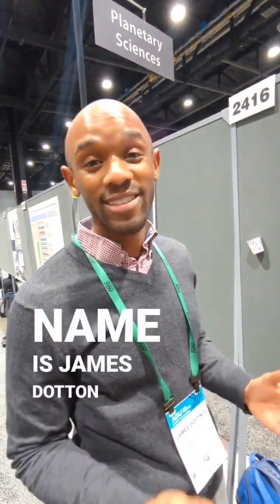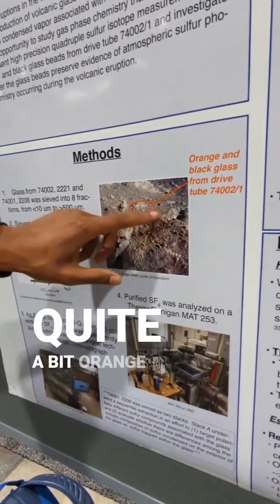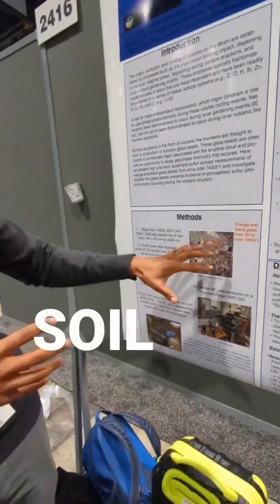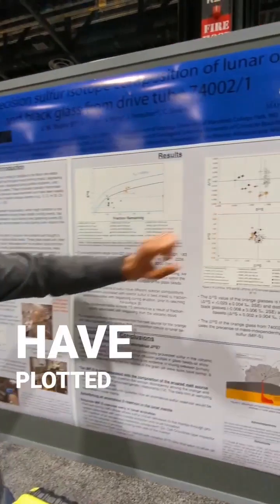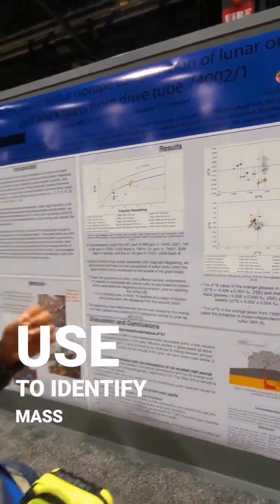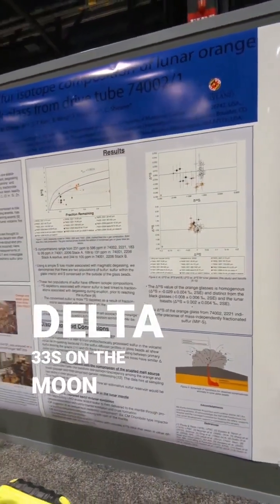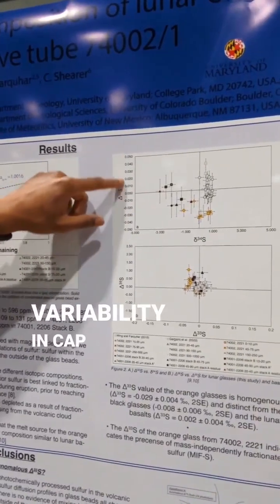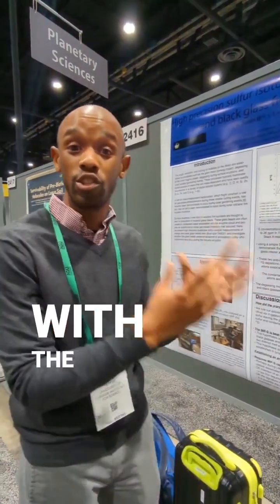AGU22 Poster Chat - James Dottin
Postdoctoral Fellow James Dottin presents his poster, "High precision sulfur isotope composition of lunar orange and black glass from drive tube 74002/1" at the AGU Fall Meeting in 2022.

Abstract:
"The origin, evolution, and cycling of volatiles on the Moon are established by geological processes such as the giant moon forming impact, degassing of the lunar magma ocean, degassing during surface eruptions, and lunar surface gardening events. These processes typically fractionate stable isotopes in ways that are mass-dependent and have been readily documented in a variety of stable isotope systems (e.g., C, O, H, Si, Zn, S Cu, Fe, and Cl [e.g., 1–5]). However, a role for mass-independent fractionation, which might constrain a role for gas-phase photochemistry during these volatile cycling events, has yet to be demonstrated for the Moon. Here, we present high-precision quadruple sulfur isotope measurements of orange and black glass beads from drive tube 74002/1. The orange glass beads were sieved into a variety of grain size fractions and preserved variable δ34S values (-1.15 to +0.8 (± 0.3, 2σ)) that are linked to isotopic fractionation during magmatic degassing of S.

The Δ33S composition of the orange glasses is homogenous (Avg.= -0.029 ± 0.007 1σ, n=8) and different from the composition of lunar basalts (Δ33S = 0.002 ± 0.010 1σ, n=27 [6,7]). The homogenous anomalous Δ33S values preserved by the orange glasses are best associated with the composition of the erupted melt source, rather than the capture of photochemically processed S during eruption. Our hypothesis requires the sulfur erupted from this melt source to have been photochemically processed early on in lunar evolution and delivered to the lunar mantle through an unknown mechanism. The black glasses were also sieved into a variety of grain size fractions and preserve δ34S values that are more negative (-2.11 to -1.71 (± 0.3, 2σ)), due to its more degassed nature, and a mass-dependent Δ33S composition of -0.006 ± 0.014 (1σ, n=4). Although the orange and black glasses have been long considered to be related and predominantly reflect differences in devitrification [8], the discrepancy in Δ33S composition among the two samples calls into question their relationship or whether the melt source is isotopically heterogeneous."